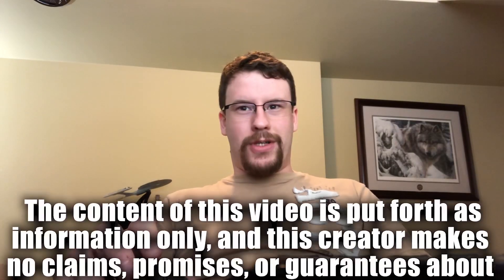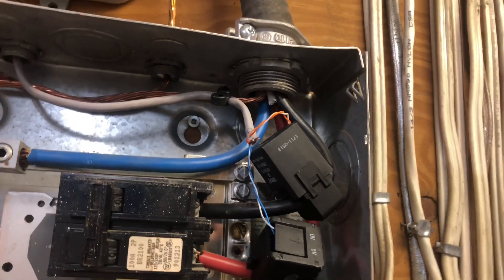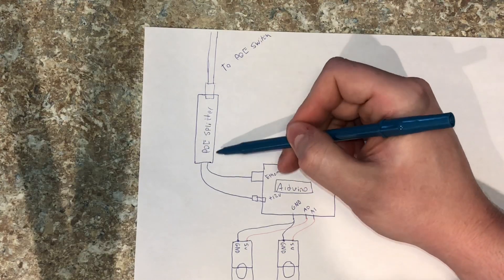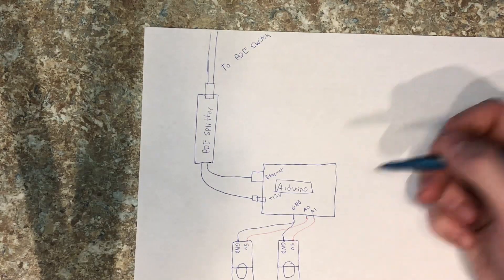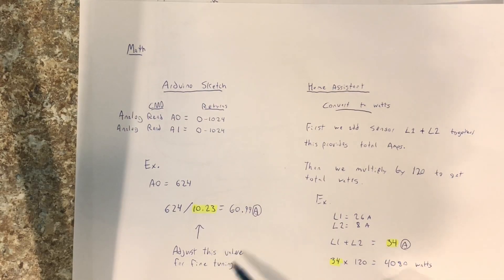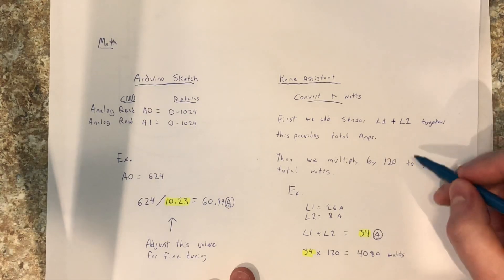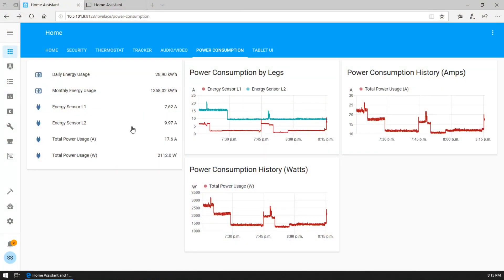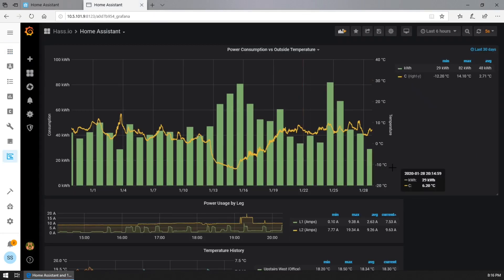Simple and Cheap DIY whole home energy monitor for Home Assistant using Grafana (V2)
In addition to the warnings in the video, I will add that using non-certified products and parts such as the CT clamps used in this video may void your home insurance if they cause a fire. I highly recommend you consult an electrician before making any modifications to your electrical panel. This video is intended to be a proof of concept only. If you attempt to replicate this project, you are doing so at your own risk.

In this video I take a quick look at my home energy monitoring solution. This has been in operation for almost 10 months and has been super reliable. This video also looks at Home Assistant, Grafana and how what my daily usage graph looks like. This is the second version of this video, in the first one I don't think I properly explained how to get wattage and amps from an arduino analog pin.

Products used in this video:

Uno R3 Board with a built in Wiznet 5500 ethernet module

CT Clamp (This is for a 100 amp service, you may need a different clamp depending on what the service at your house is)

POE Splitter (Optional)

Hass.io Configuration File Options --- THIS IS WHERE YOU WILL FIND THE VOLTAGE EQUATION (It is preset for 120v)

Arduino Sketch
-- THIS IS WHERE YOU WILL FIND THE AMPERAGE EQUATION (It is preset for the 0-5v CT's)